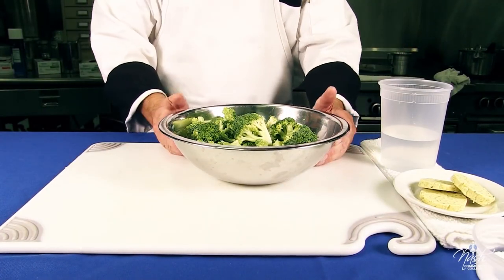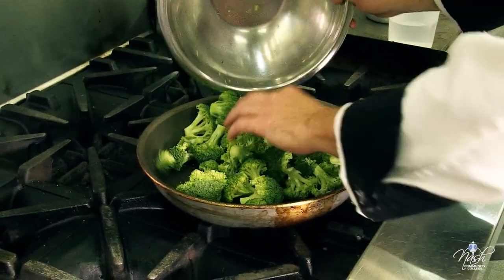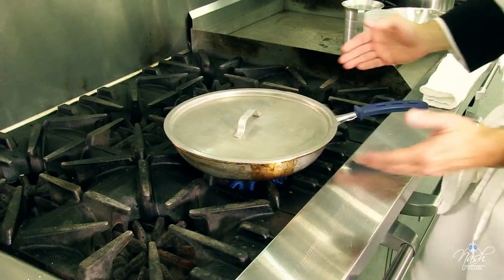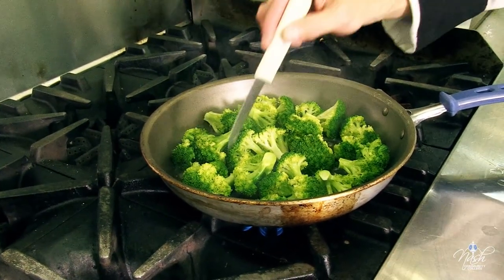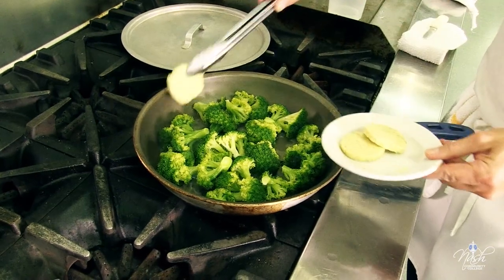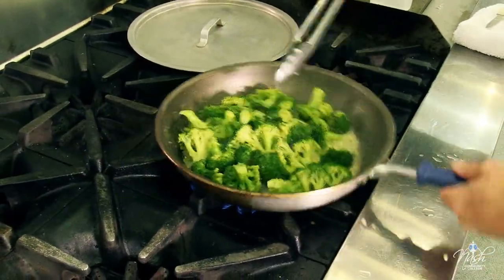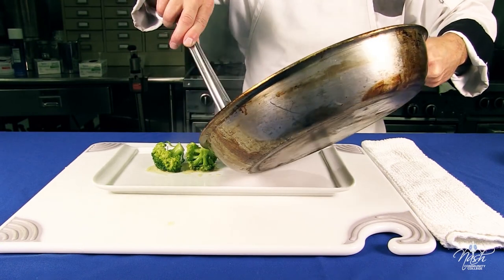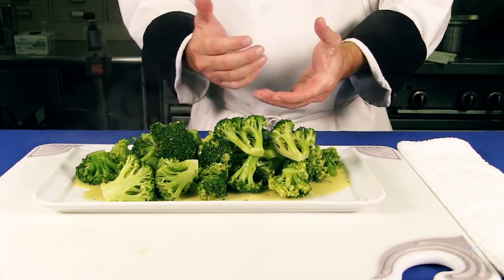Pan Steamed Broccoli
recipe Making Pan Steamed Broccoli

2 heads of broccoli (washed)
3 oz. water
Finish with butter or compound butter